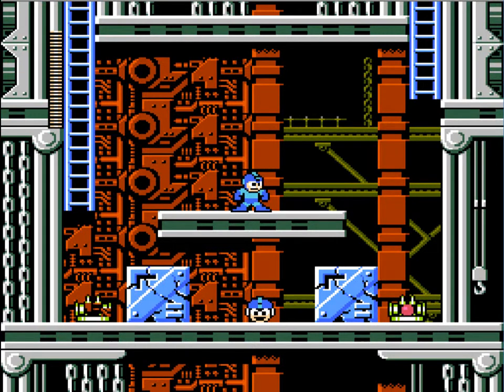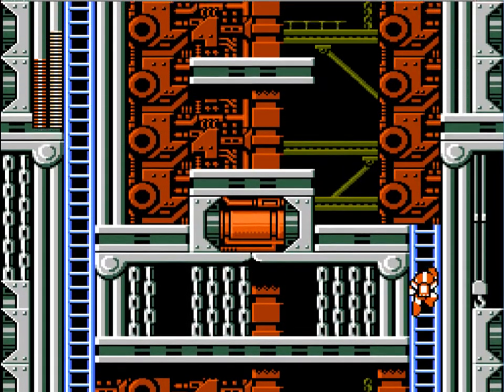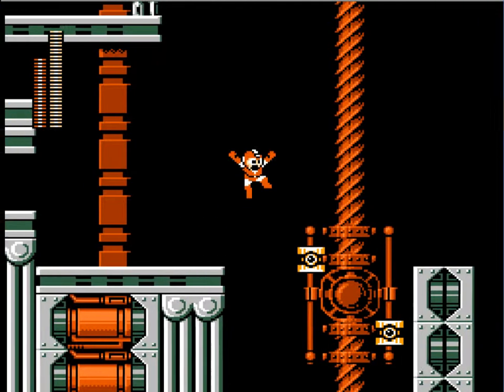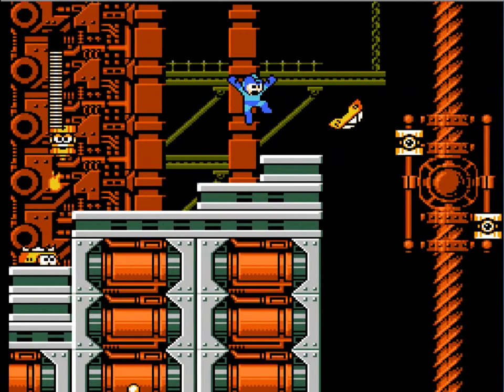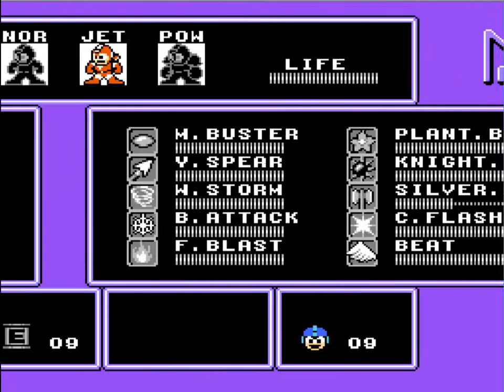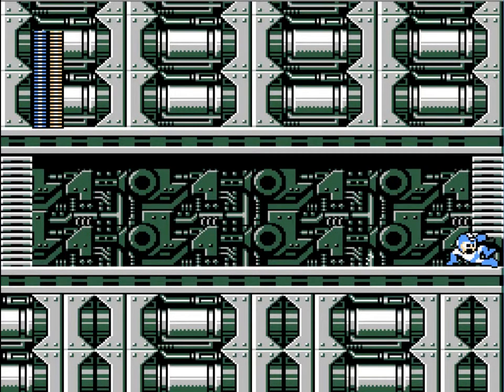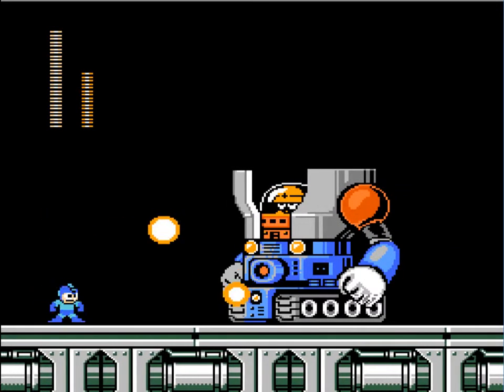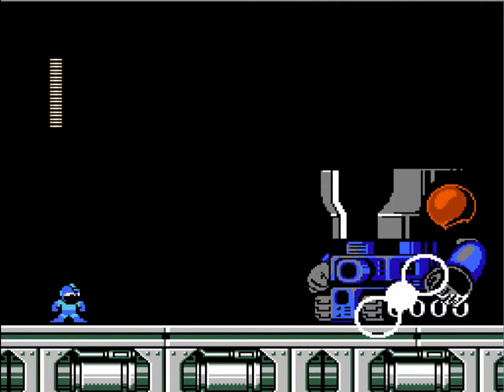Let's Play Megaman 6: Part 11-The Met with big hands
A rather eh kind of boss if you know what to do.